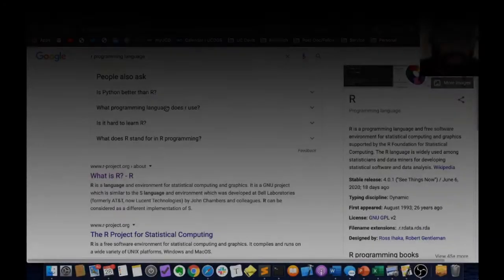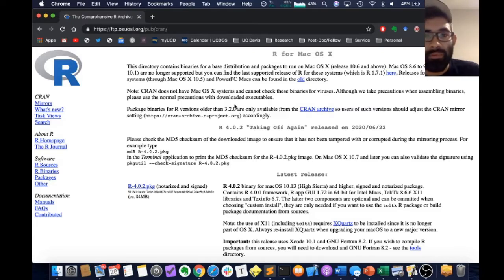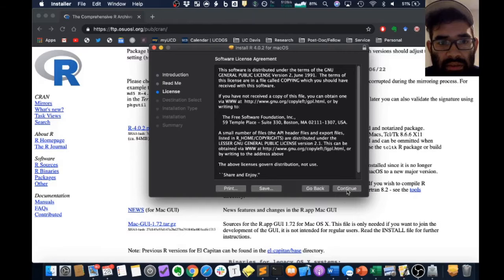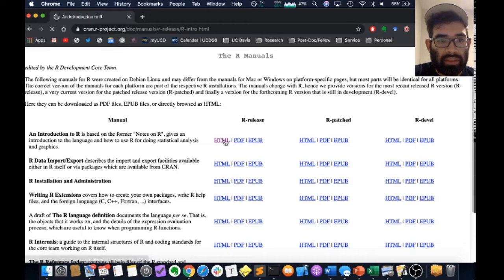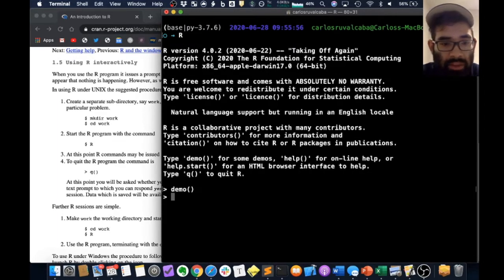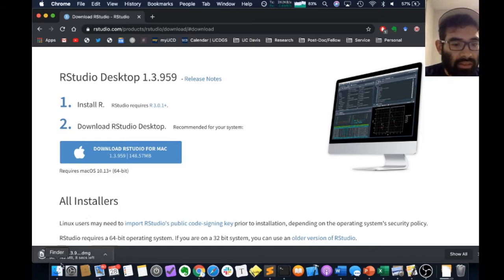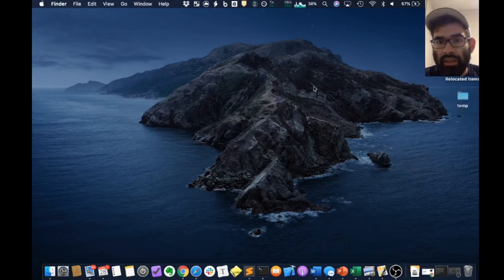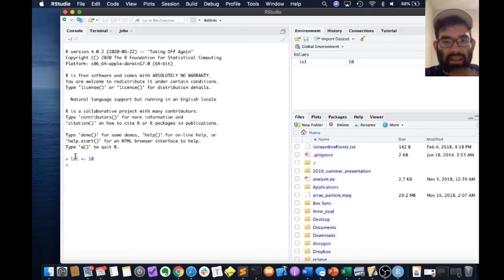Install R and R Studio on Mac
Instructions on how to Install R and R Studio on Mac OS X Catalina 10.15.6.

This video is part of a collection of tutorials for the "Introduction to R" module in the 2020 UC LEADS Summer Introduction to Research Course.